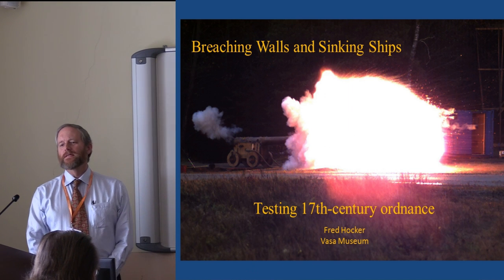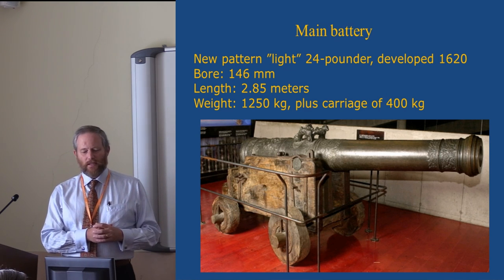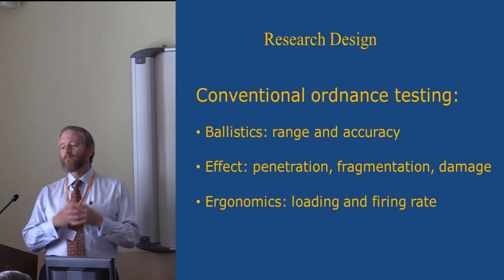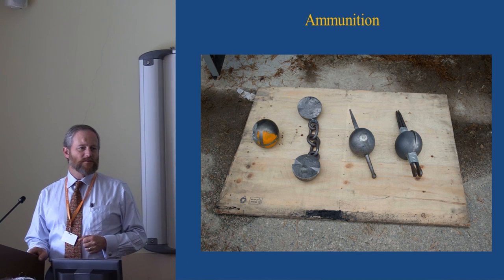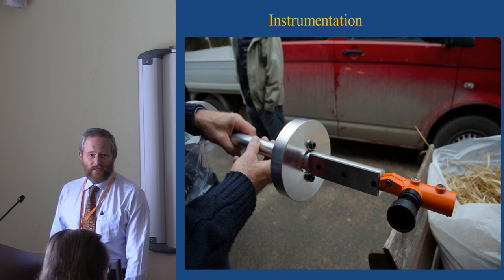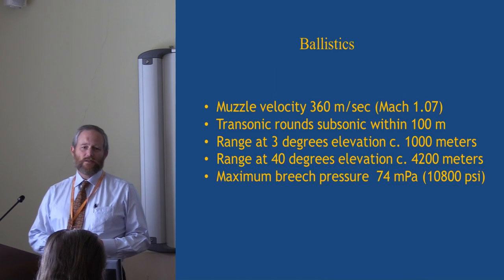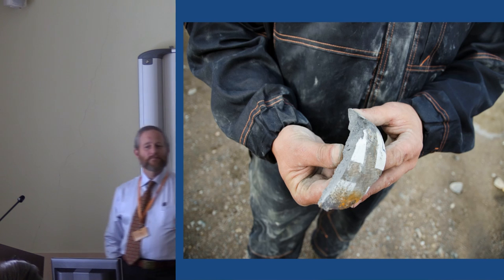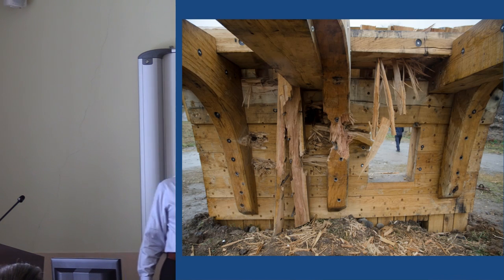Breaching walls and sinking ships: the performance of 17th-century artillery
In 2014, the Vasa Museum carried out an extensive field trial of a replica 24-pounder bronze demi-cannon, based on those found on the warship Vasa. The gun was developed in 1620 as a mobile heavy field piece, adapted to naval use in 1626 for Vasa and her sister ships. This gun later equipped both the largest warships and field artillery units during the Thirty Years War, ending it service career as a fortress gun in Sweden’s Baltic outposts. A two-week program of fire revealed not only the ballistic characteristics of this type of artillery, but trials against a replica section of ship structure demonstrated that conventional interpretations of the effect of cannon fire on warships is oversimplified. This paper presents the results of the tests in the context of how such guns might have been used against both ships and shore installations.

Author – PhD Hocker, Fred, Vasa Museum, Stockholm, Sweden (Presenting author)